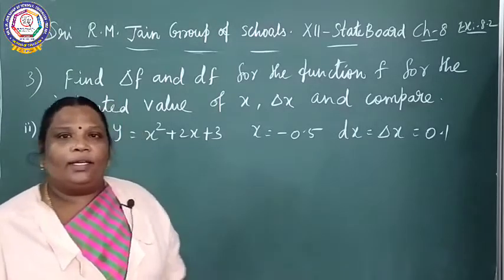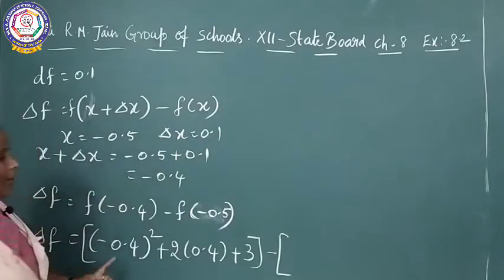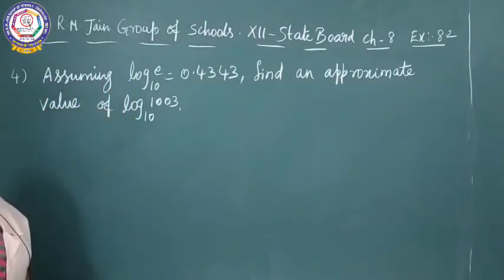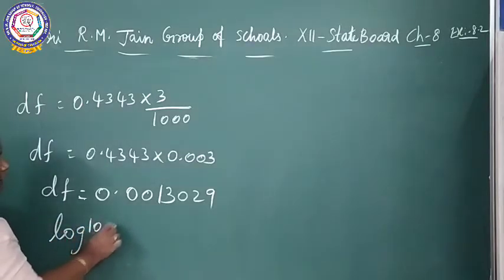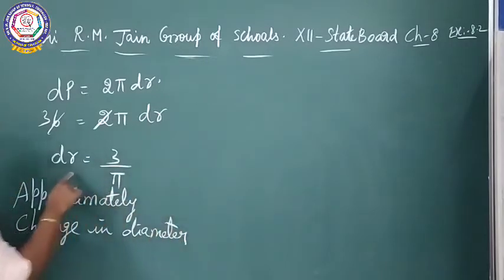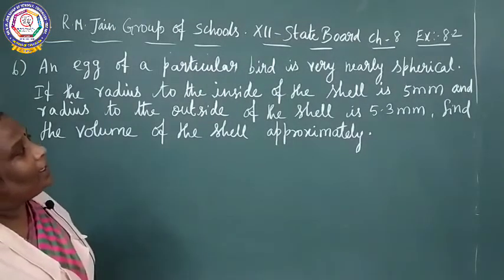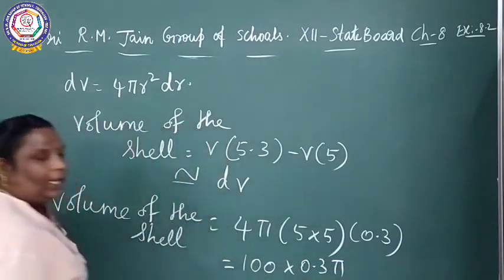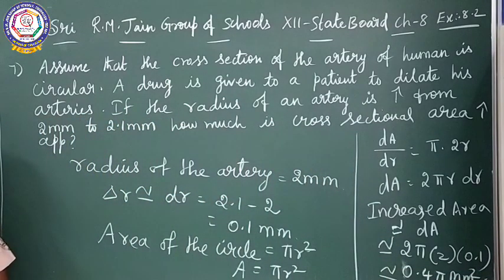XII - MATHS - TN SAMACHEER - Differentials and Partial Derivatives Ex.8.2 Q.No.3,4,5,6 and 7